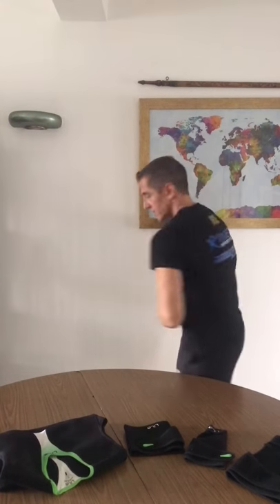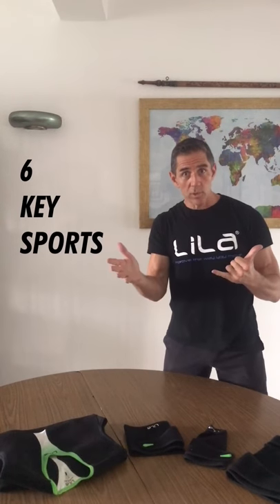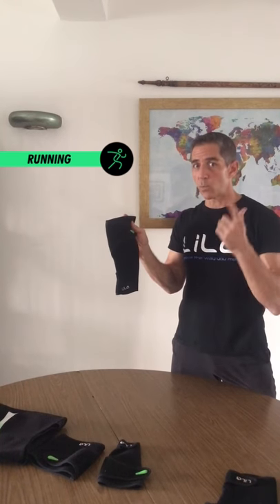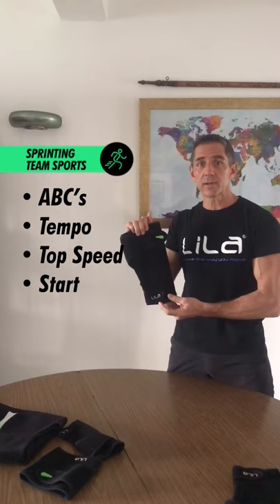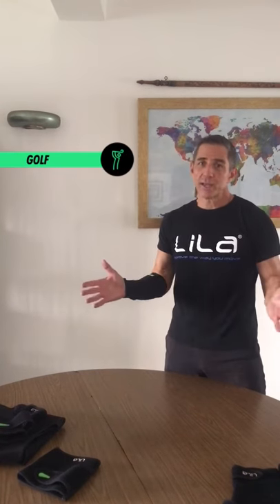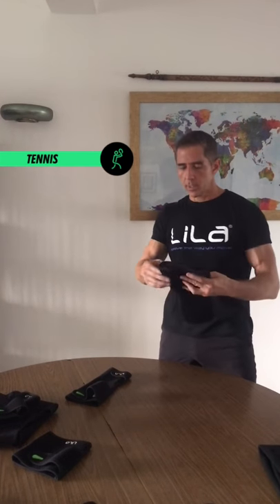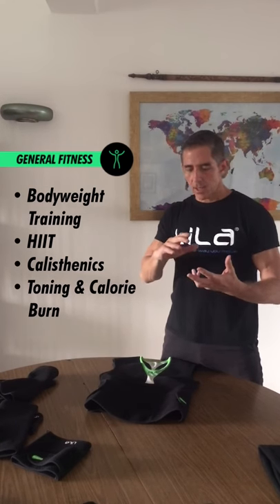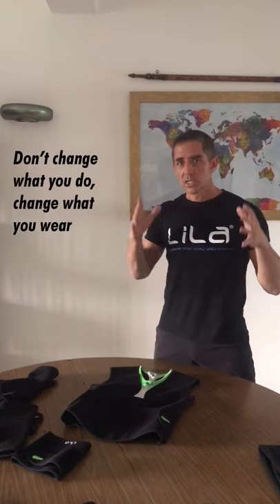How to Select Your First EXOGEN, Get Started on Your EXOGEN Experience | LILA MOVEMENTECHNOLOGY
Get started on your EXOGEN Experience with your first EXOGEN product.

In this video, Joseph Dolcetti explains how you can select your first EXOGEN product, based on 6 key sports:

1:18 Running - Calf sleeves
1:53 Team Sports / Sprinting - Calf sleeves
2:28 Combat - Calf sleeves (lower body) / Forearm sleeves (upper body)
3:42 Golf - Forearm sleeves
4:18 Tennis - Calf sleeves (lower body) / Forearm sleeves (upper body)
5:18 General Fitness - Sleeveless Top

Watch the video to learn the best-recommended product according to your sport and the reasons behind it.

Improve the way you move with EXOGEN, the world's 1st generation of multi-function, high-performance exoskeleton.